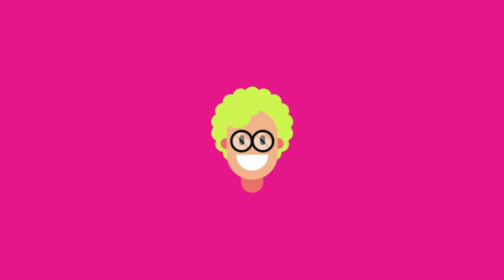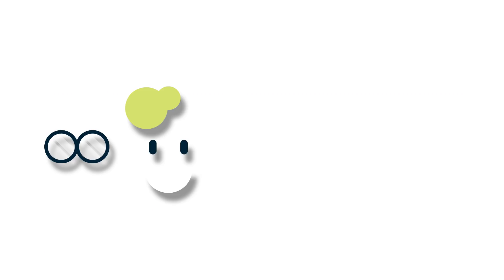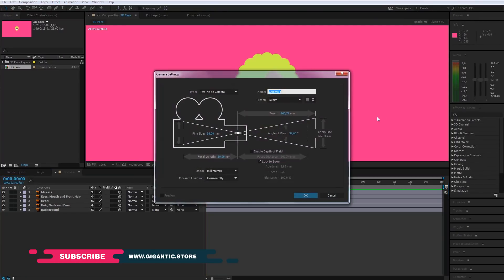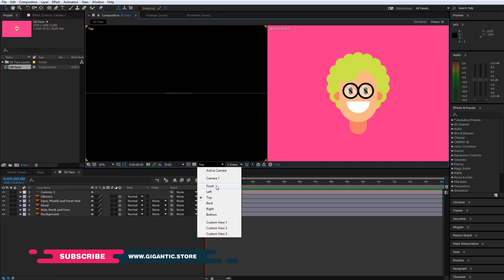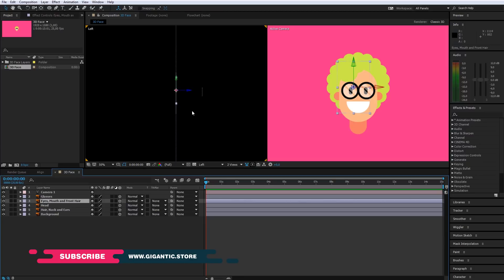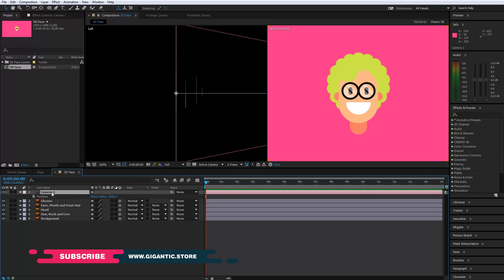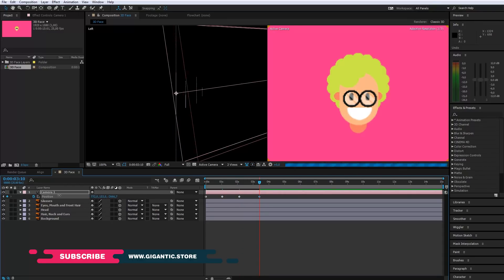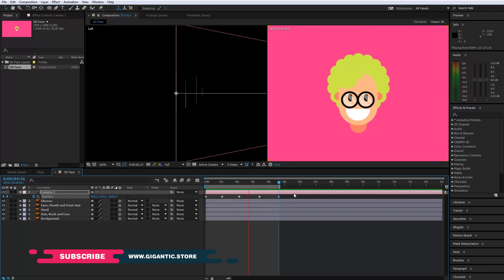Face Animation Rig ( SIMPLE TRICK without Plugins ) 3D CAMERA in After Effects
Hey Hey, today I will show you how to create a 2D face animation rig without plugins and it's free ;) For this simple trick, I used 3D camera techniques in After Effects Software. I created head rig as an example but you can use this skill for other 2d animations as well. The face animation tutorial is EASY, and it's beginners friendly. Enjoy the step by step and easy head animation tutorial and use these skills to express your creativity and personality ;) Peace and Enjoy Rigging.

3) ANIMATION
Animation Techniques with 3D Effects in After Effects